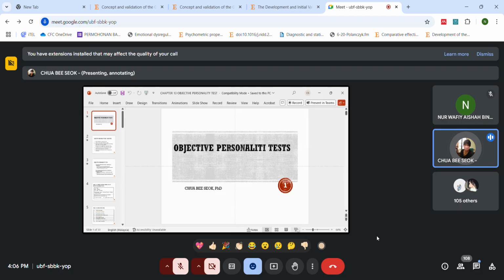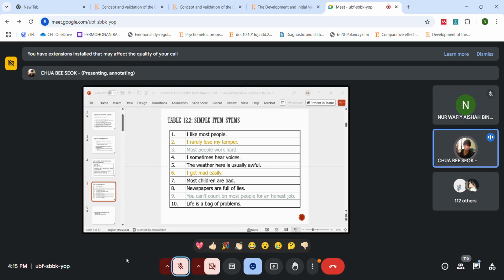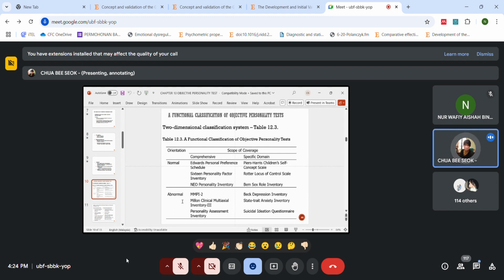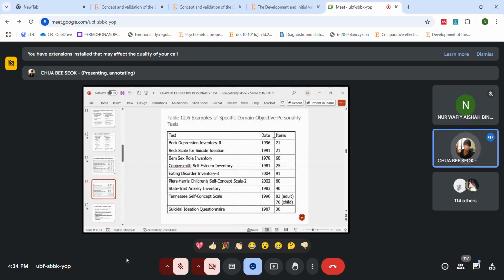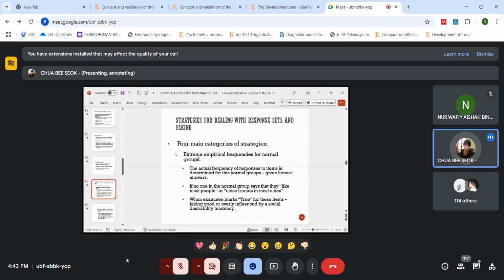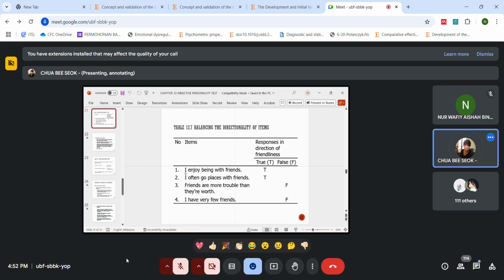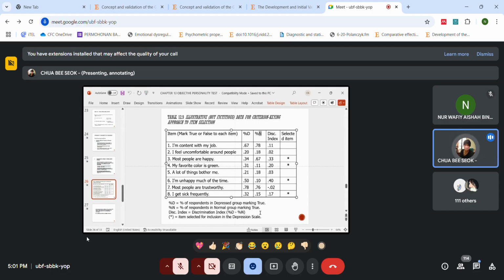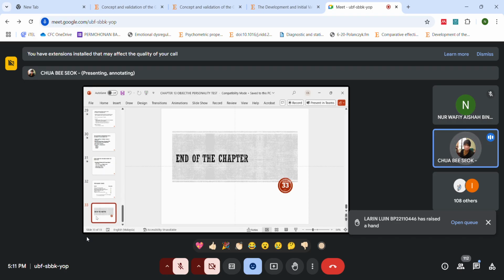Week 13 Recording Testing and Measurement Psychology Class